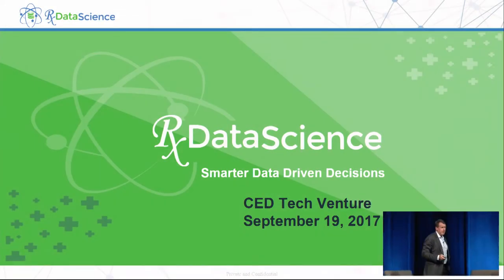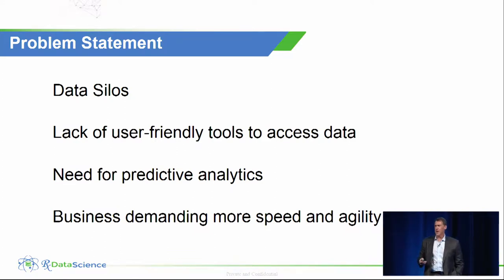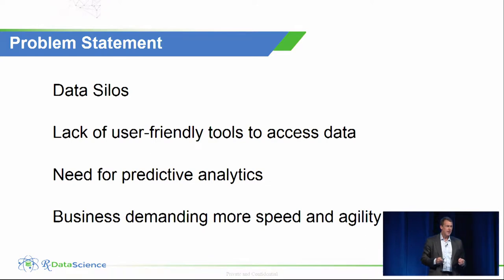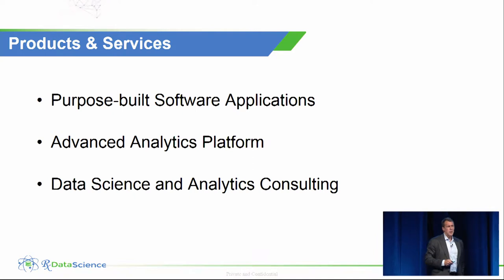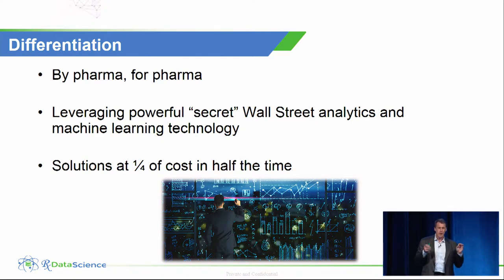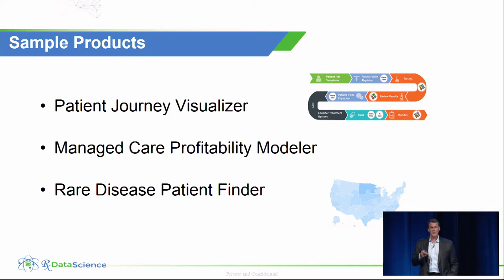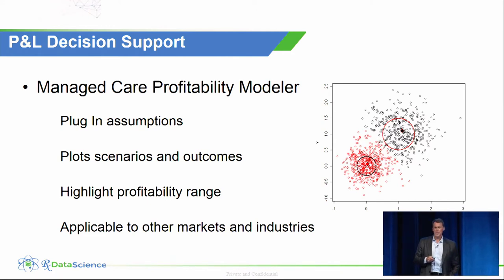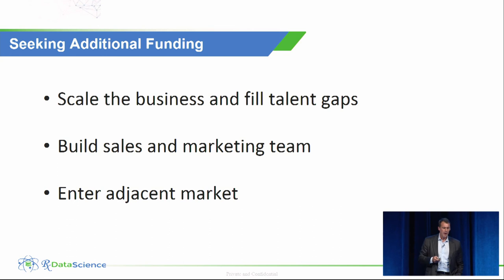RxDataScience, Inc. - CED Tech Venture Conference 2017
BI/Analytics company RxDataScience, Inc. is focused on pharmaceutical and healthcare market research and data science. Larry Pickett, CEO, presented at CED Tech Venture 2017